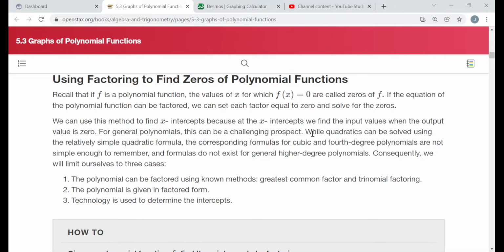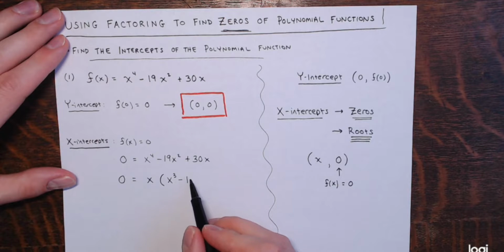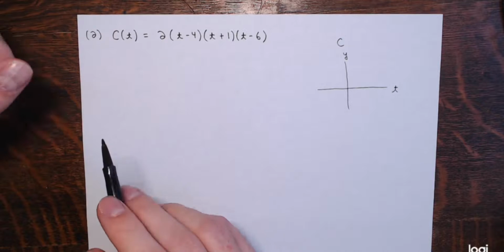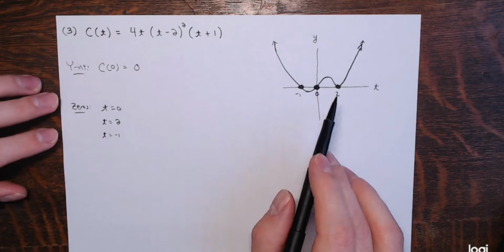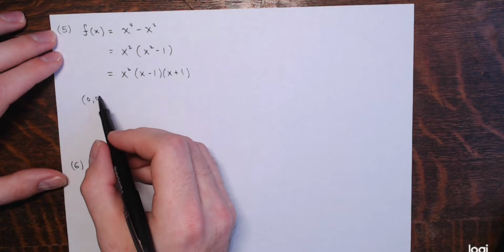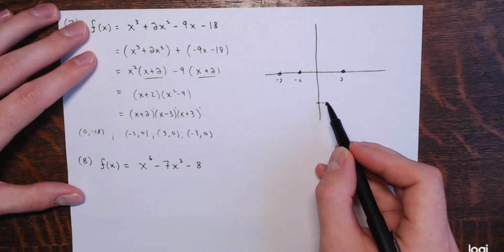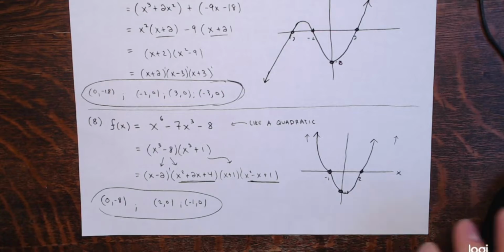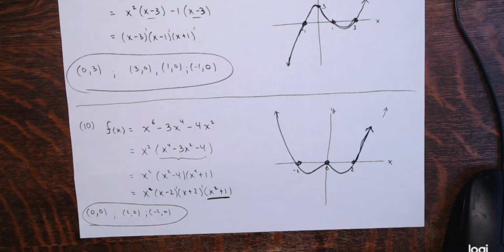Using Factoring to Find Zeros of Polynomial Functions